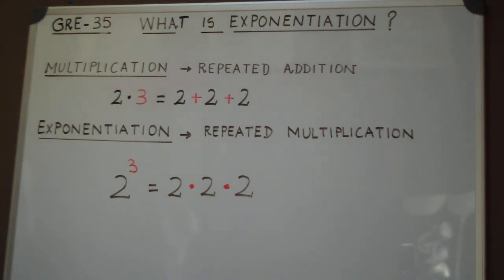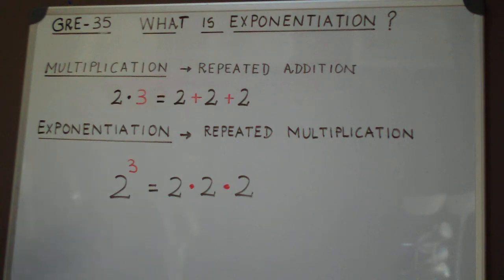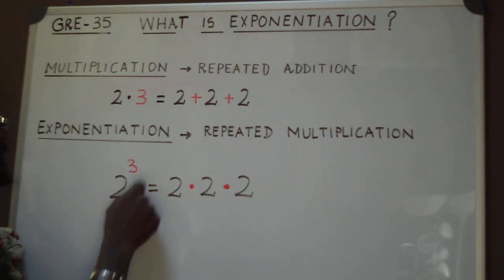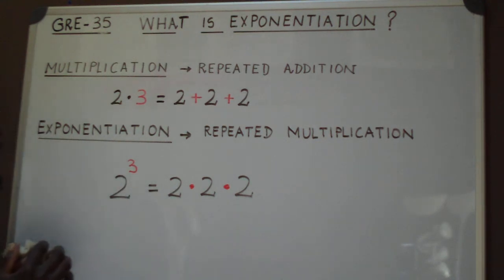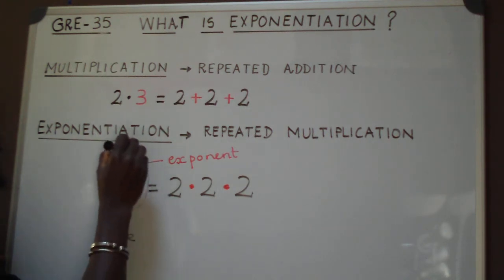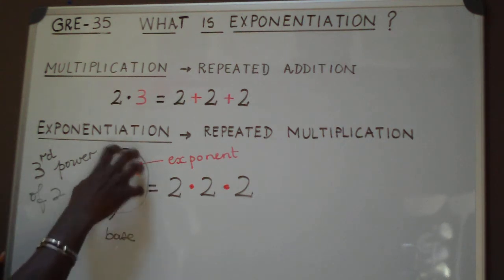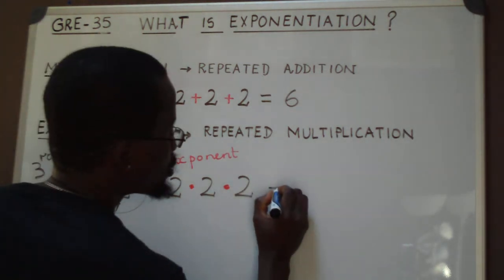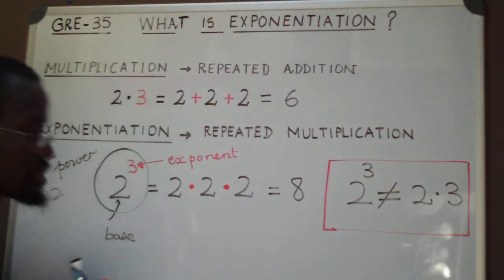GRE-35.MOV. EXPONENTIATION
The Meaning of Exponentiation as Repeated Multiplication.